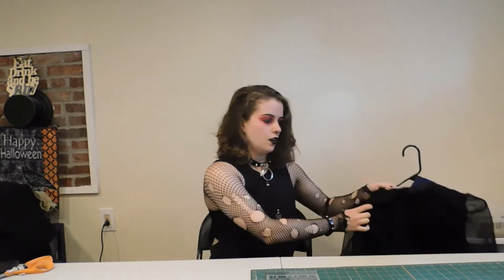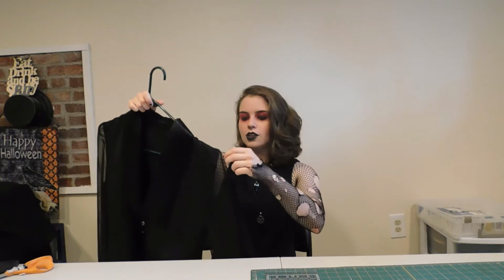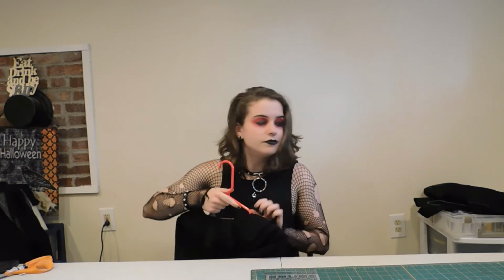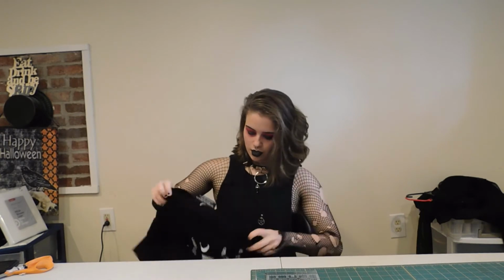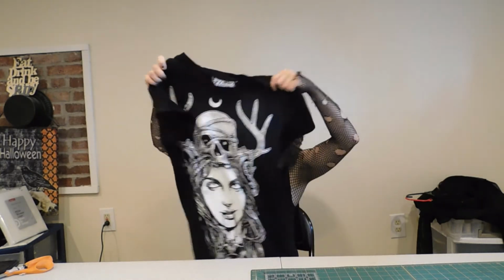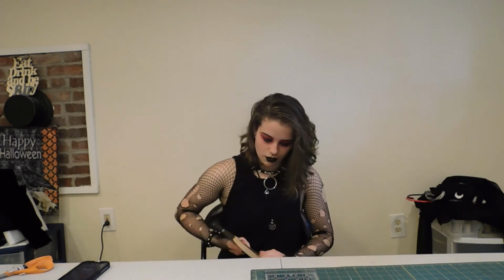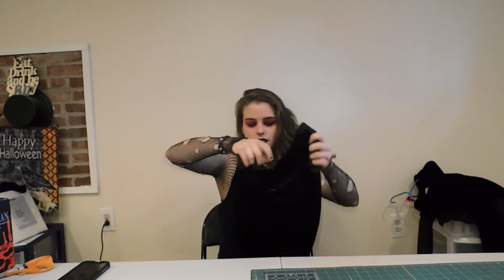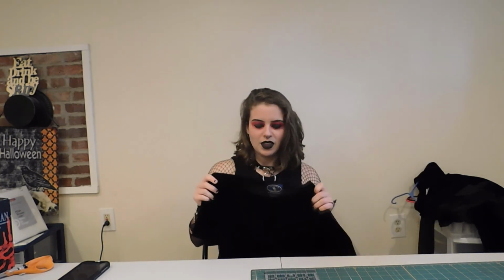Gothic Thrift Haul | Goodwill & Depop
King of Matching Music
Hello Friends! I'm back again with a small haul from Depop and Goodwill.
Depop Sellers:
Blazer: @neverforever86
Pirate Shirt: @exrthchld
Sheer Cardigan: @katekotimko
KillStar T-shirt: rosaskittyghost